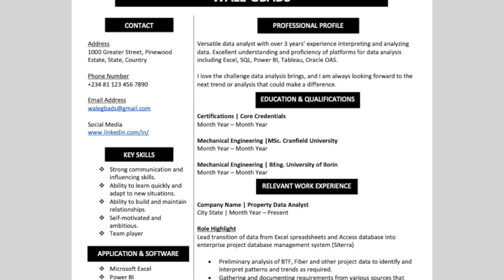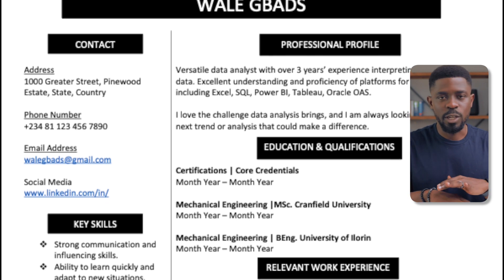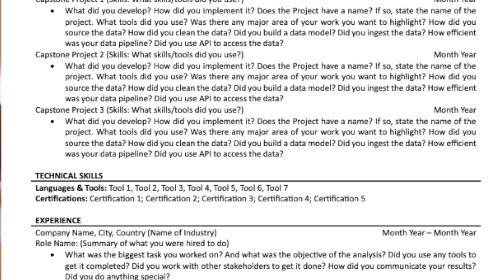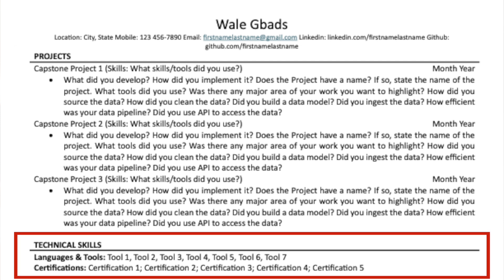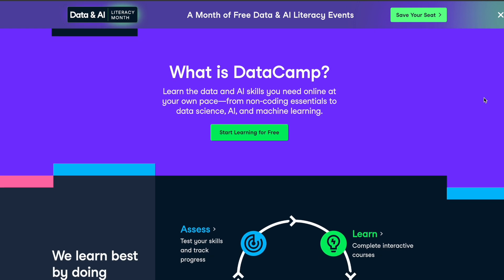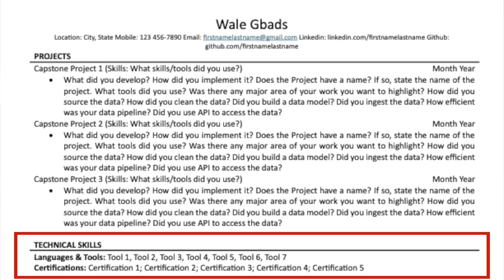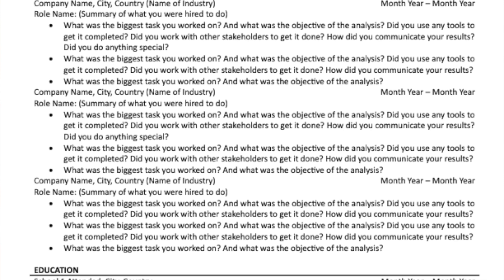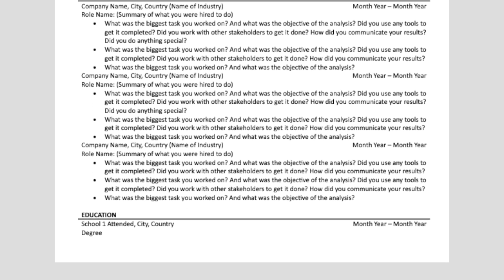How to Write Your Resume to Land Your Data Analyst Job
In this video, I'll show you how to write Your resume to land Your data analyst job.

Resume building should be easy as ABC - no over complication, no aesthetics, just pure facts! Use link below to download my simple resume template.

Video Chapters
00:00 Introduction
01:00 Bad Resume Example
02:40 Good Resume Example
03:15 Good Resume Structure
05:40 Sponsor
06:45 Structure cont.
10:00 Outro

Resources
Edx - Free